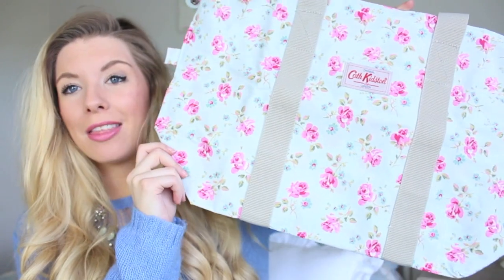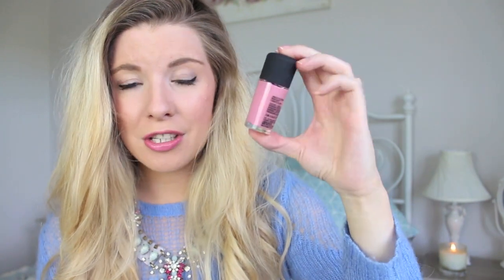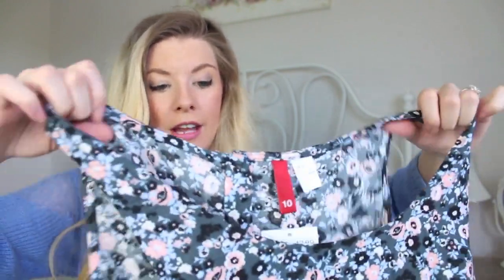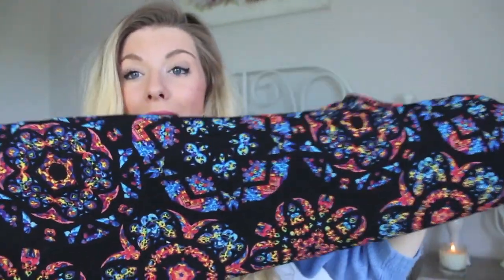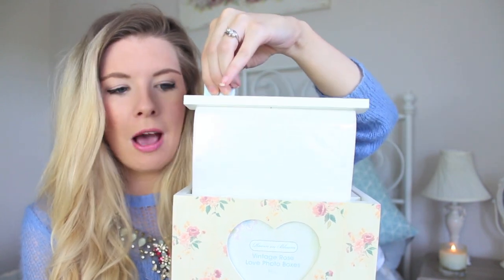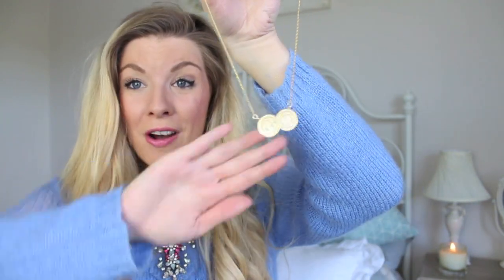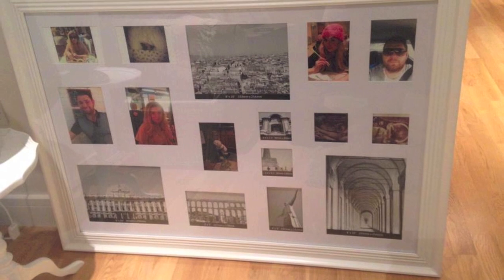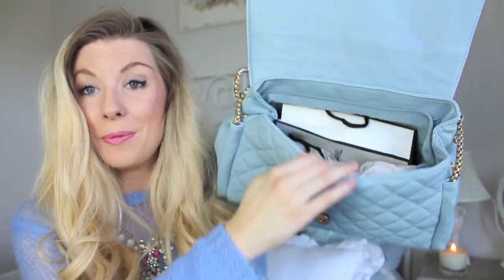WHAT I GOT FOR MY BIRTHDAY!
What I got for my birthday 2014! I had such a lovely day and was really spoilt by my lovely Fiancé and family! Thanks so much if you're watching, I love all of my presents.

Happy Birthday to you if you celebrating yours soon!

WHAT I'M WEARING:
Jumper: Topshop